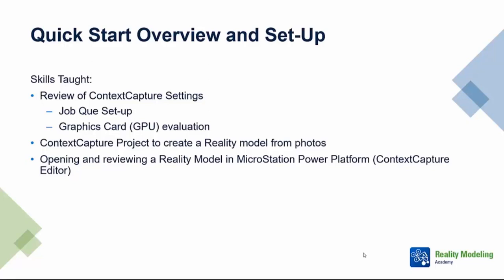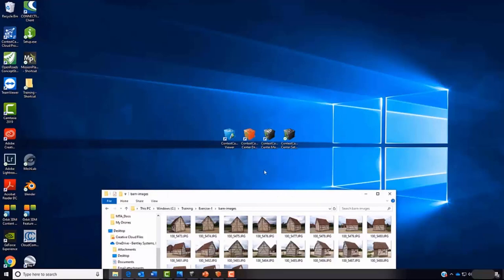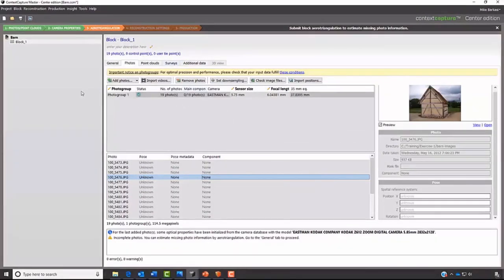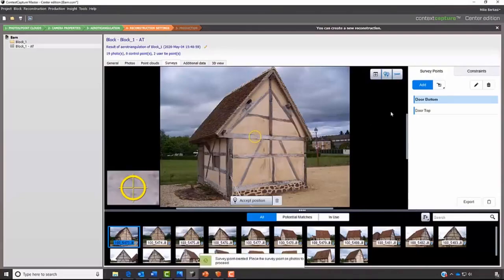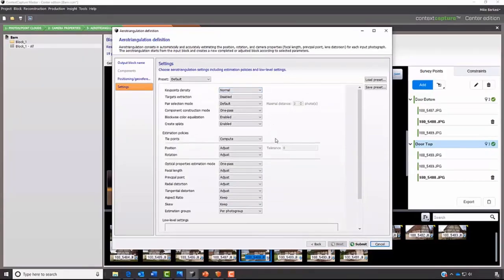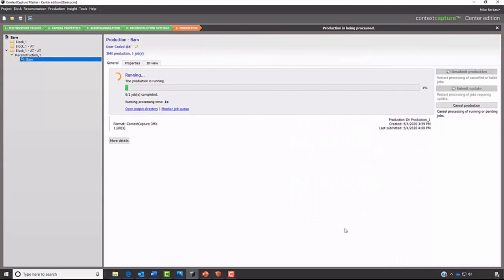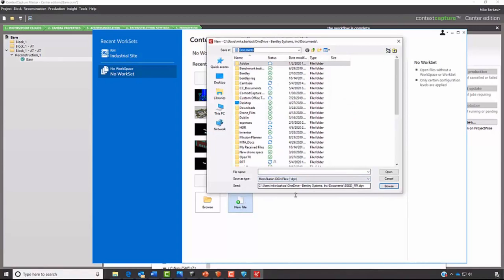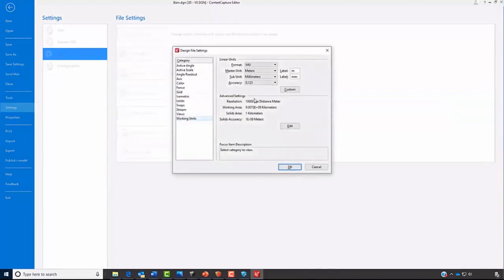OpenCivil Suite – Context Capture – Part1